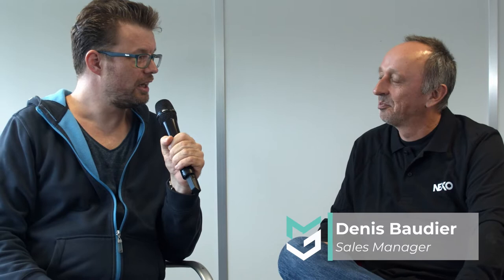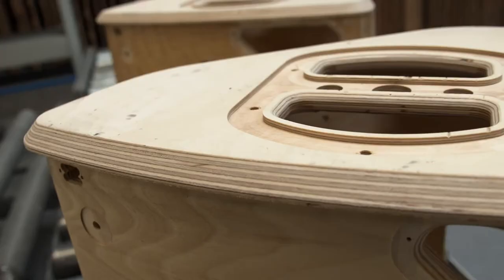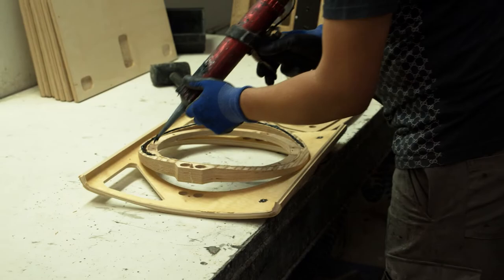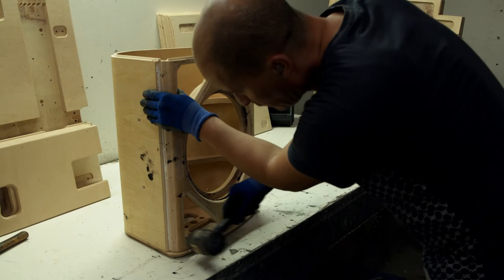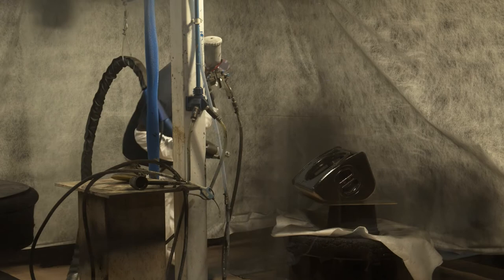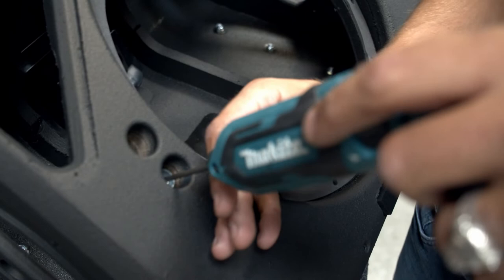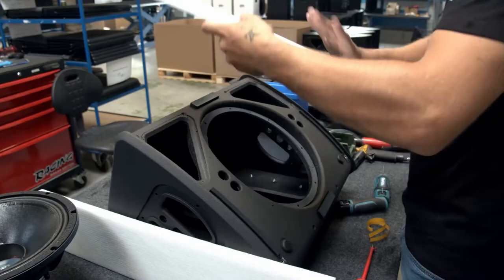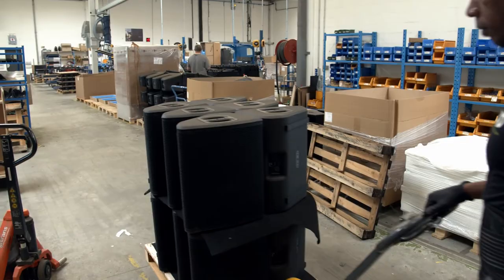NEXO Mothergrid VDO Interview 01 - The manufacturing process of the point source loudspeaker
Markus Wilmsmann from Mothergrid talks to Denis Bordier from Nexo about the manufacturing process of the new P12 point source loudspeaker.